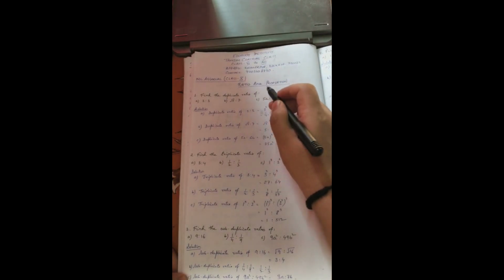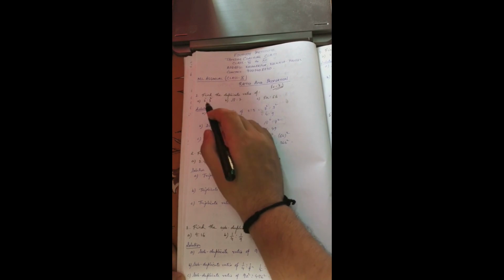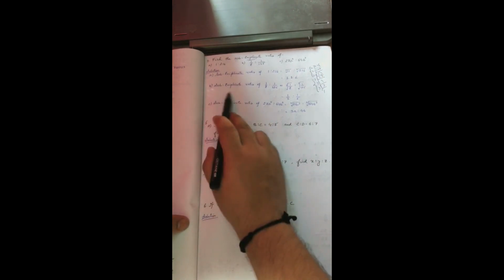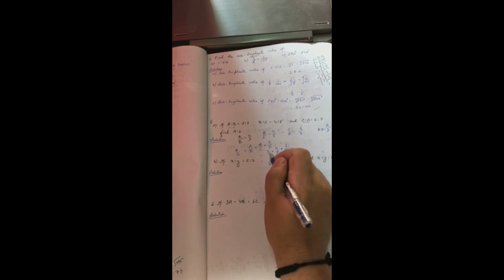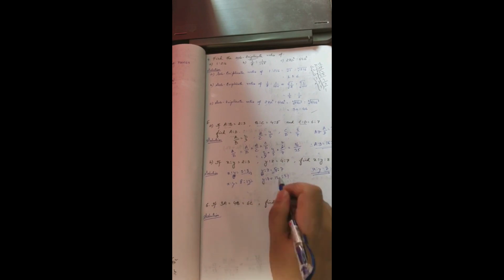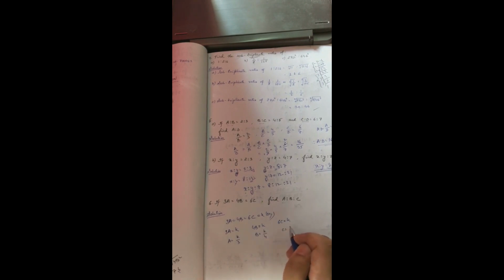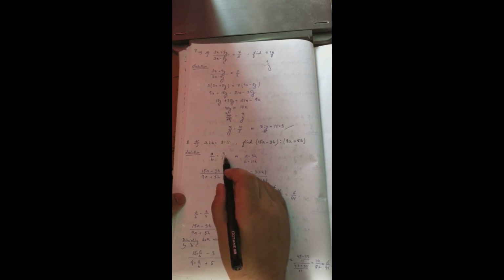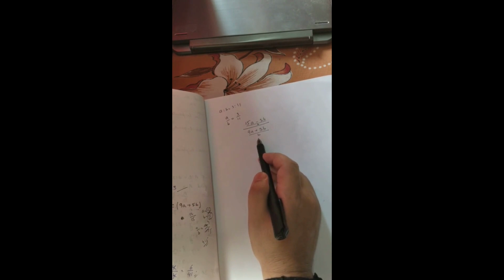RATIO AND PROPORTION CLASS 10 - TANZIM'S ONLINE CLASS DUE TO COVID-19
HERE I HAVE SOLVED FEW SUMS FROM ML AGGARWAL TO HELP STUDENTS DURING THIS TOUGH TIME OF COVID-19.